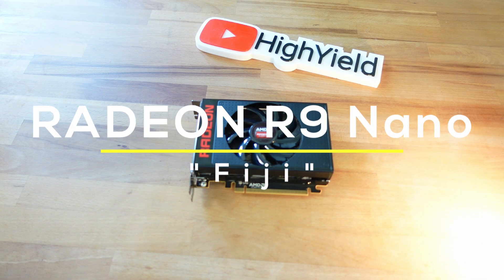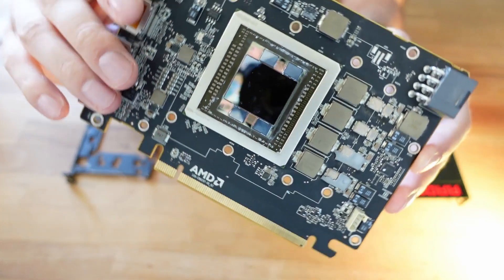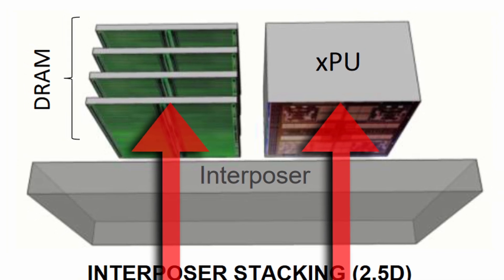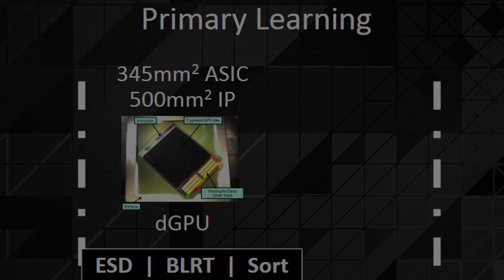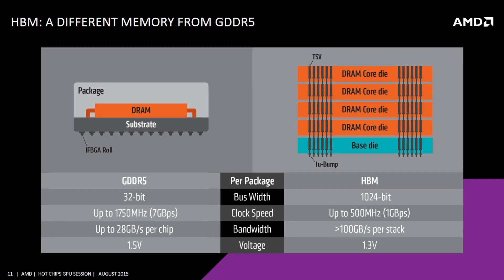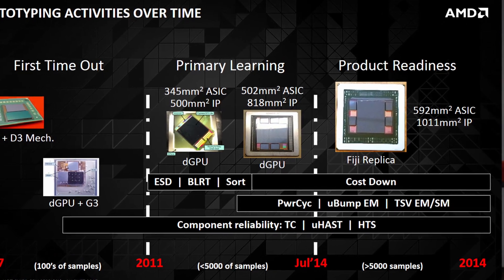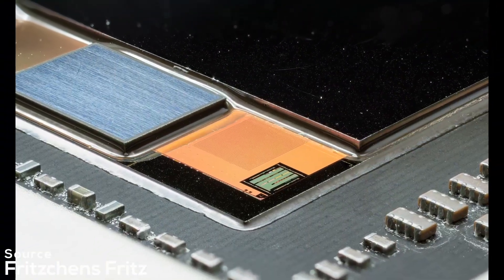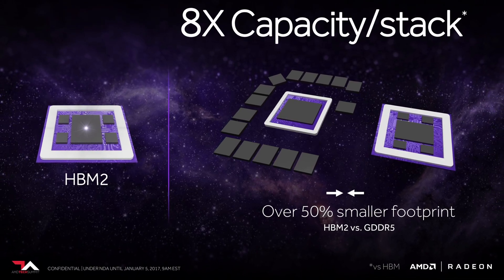How this tiny GPU invented the Future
A tiny GPU with a big secret: how AMD's Fiji invented the future as the first HBM + silicon interposer GPU for the mass market.